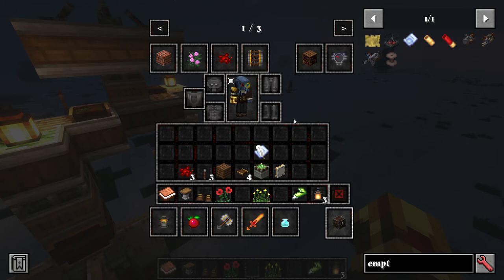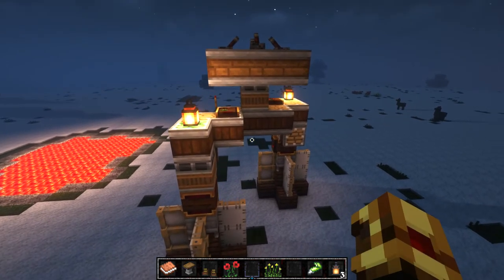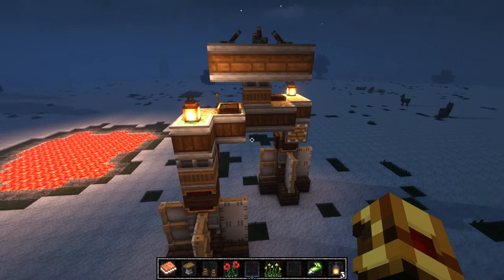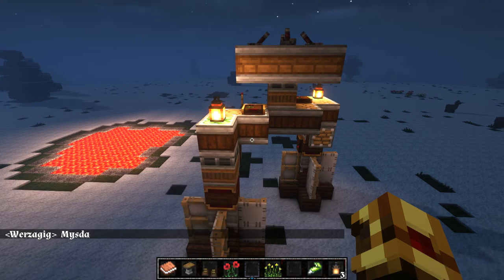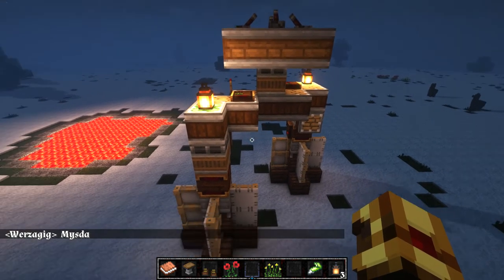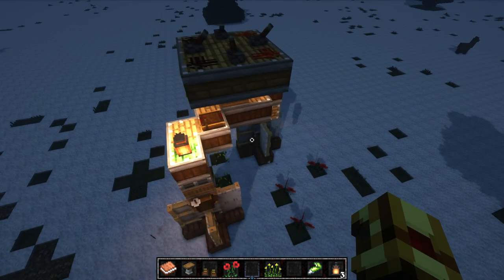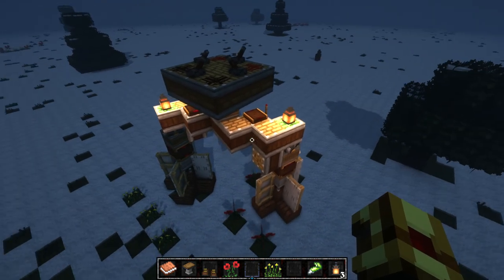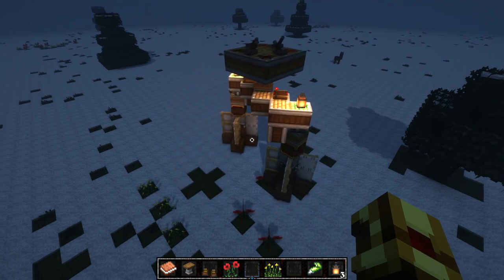Werzagig Playes Minecraft - Windmill Powered Conversion of Mysda's Simple Walker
Much credit given to the genius Create mod inventor, Mysda, of the simple walker I modified for this video.
All I did was making an updated modification of their creation because in Create 0.5, fan engines are no longer a thing. So I made it work off of windmills. Grant it it is a bit slower, and it took a lot of patients and experimenting to pull it off, but yeah, here it is.